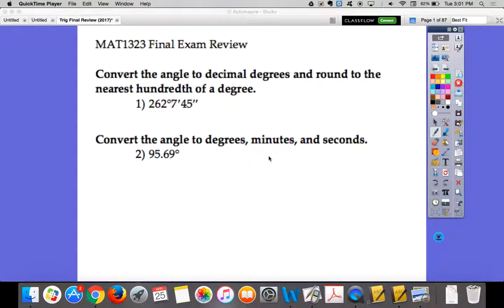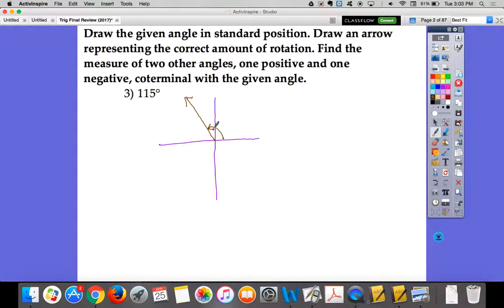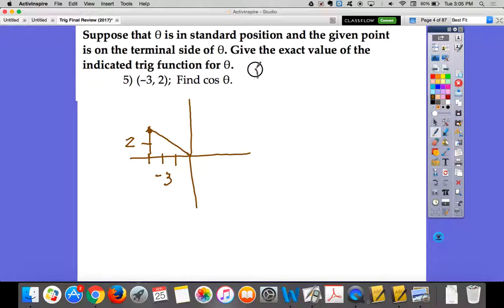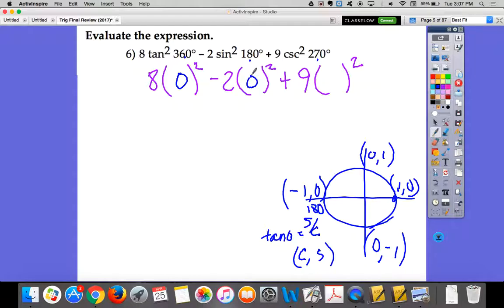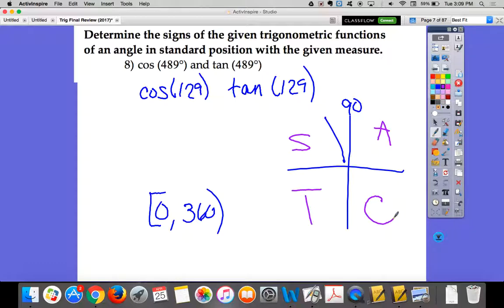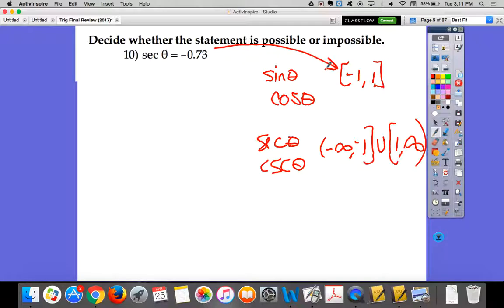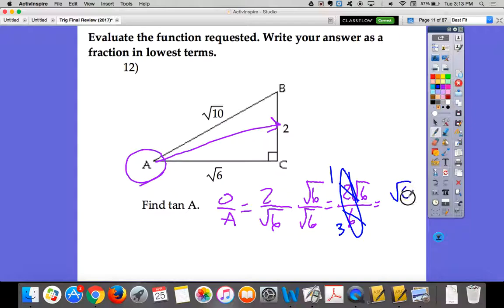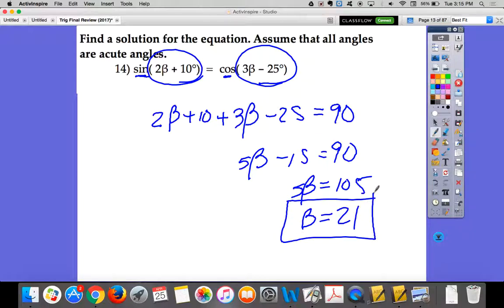DC Trig EXAM Review #1-14